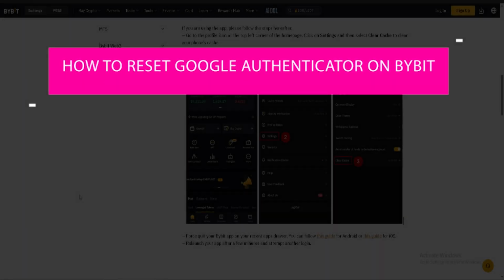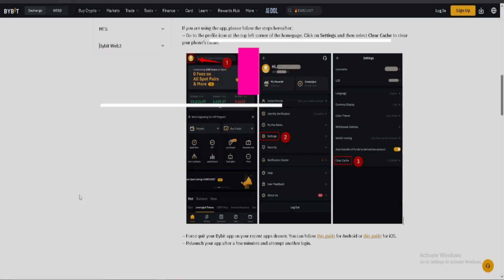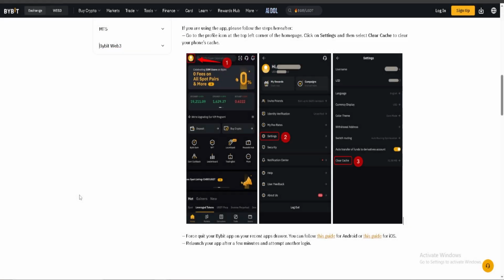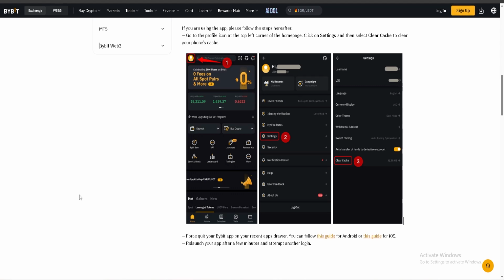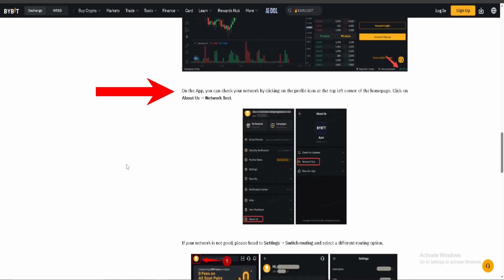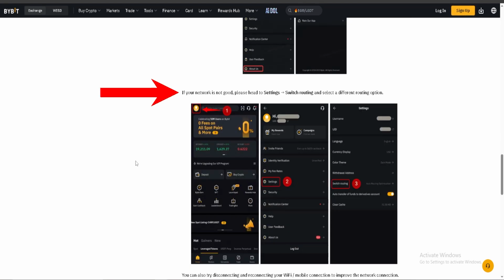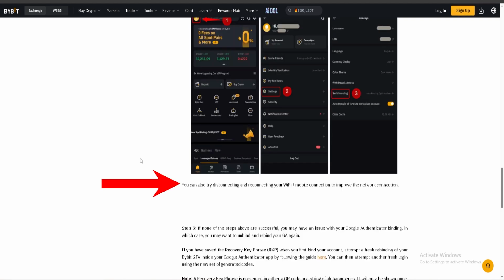NEW! EASILY Reset Google Authenticator On Bybit (FULL GUIDE)